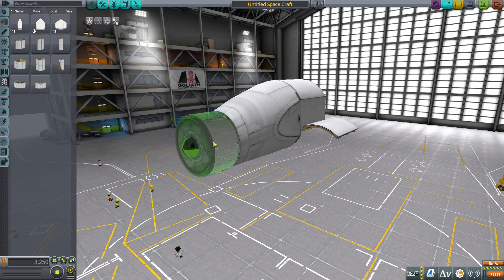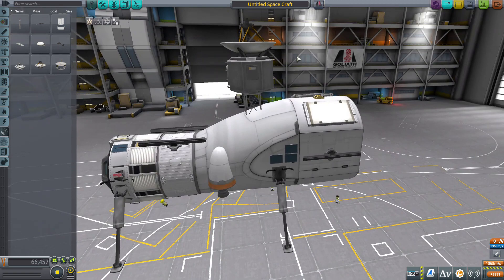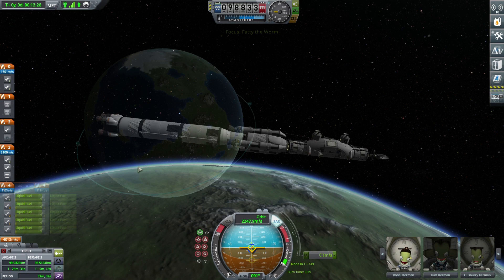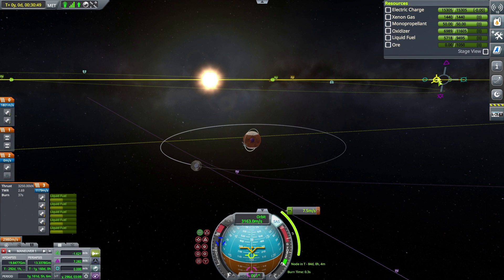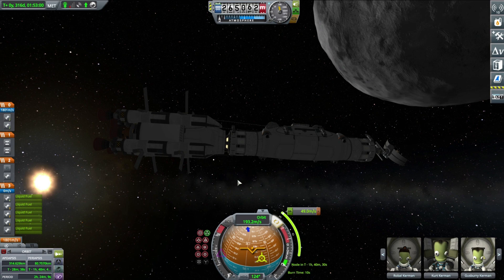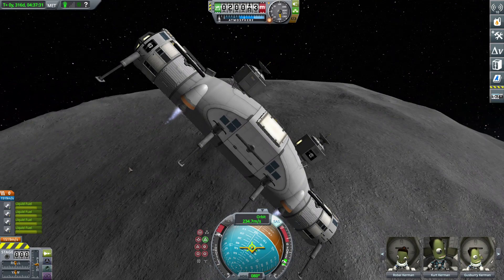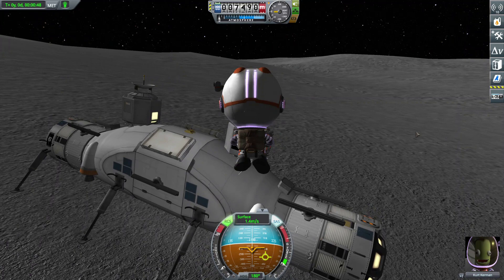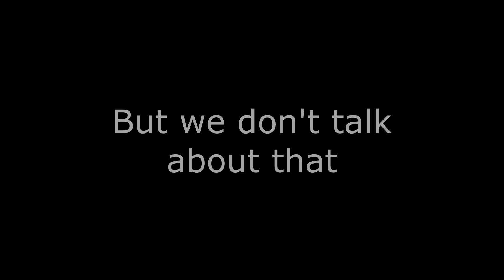Refueling Base to Ike | Kerbal Space Program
Not all rockets have to look the same.

This is also the first time I am doing a voice-over in one of my videos. I would love some comments/feedback to see what y'all think of it.

NOTE: This craft uses one expansion (Breaking Ground) and one mod (KOS). KOS just uses one piece to enable autopilot (which lets me record better launches) so if you don't have KOS and load the craft anyway it should probably work.